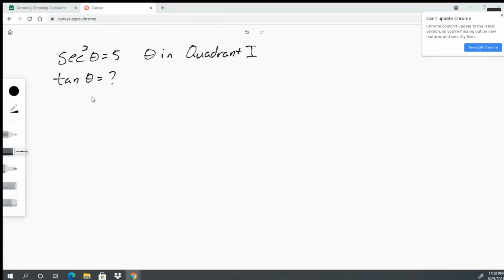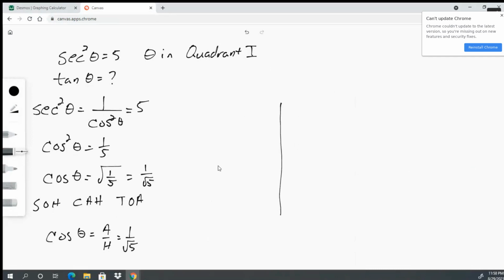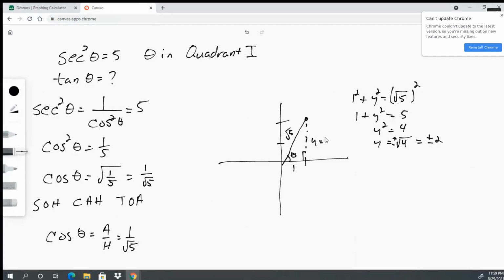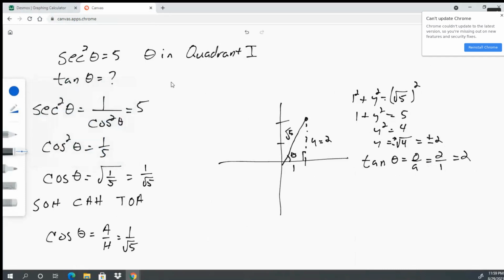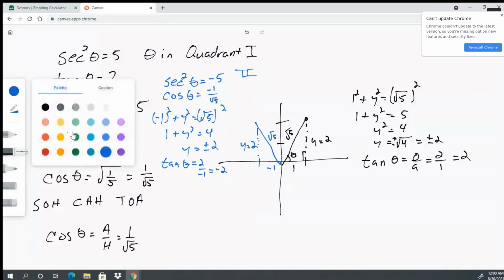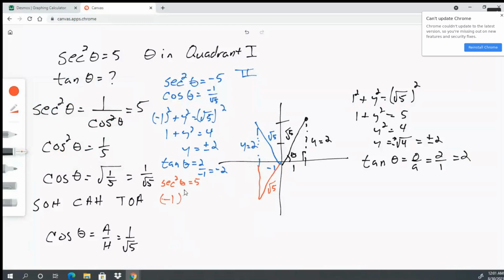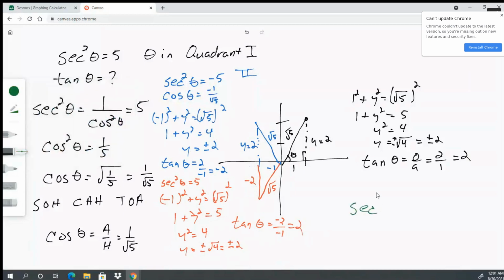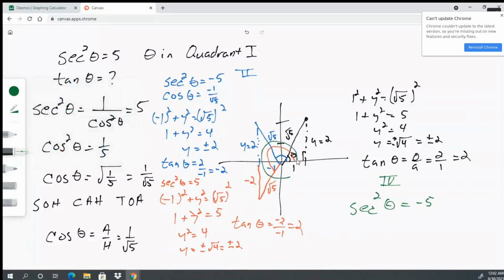Figuring out tan (theta) when sec^2 (theta)=5 (or -5)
Question: Trig Identities
If sec^2(theta)=5, and (theta) lies in Quadrant I, What is the value of tan(theta)?

Answered By:

Alfred P.